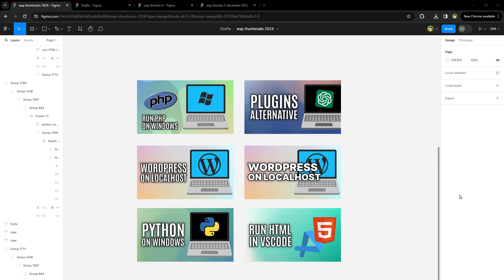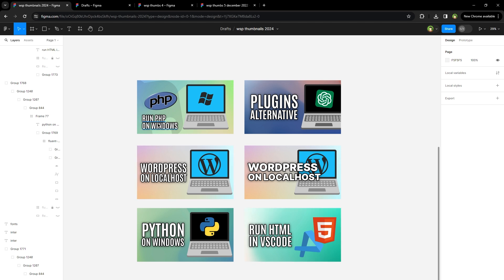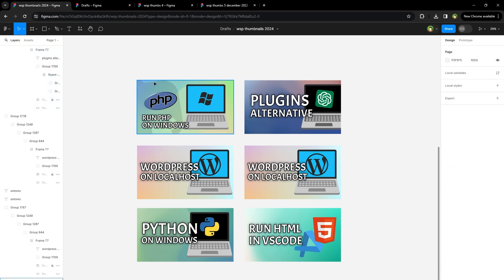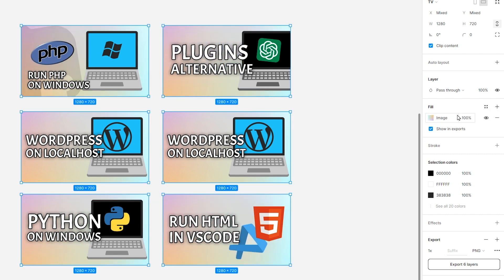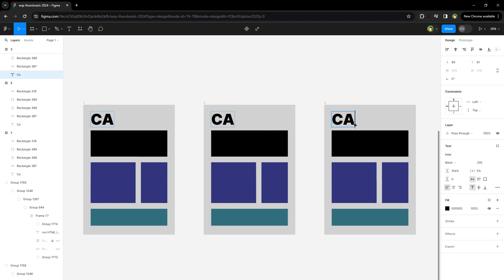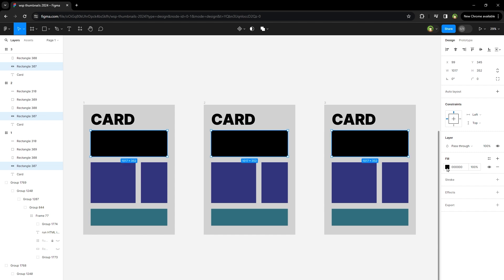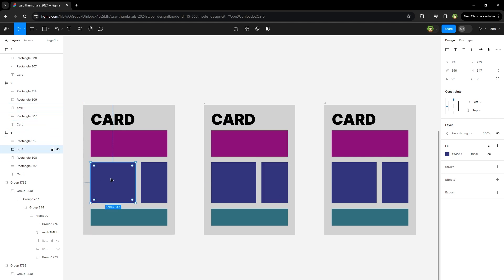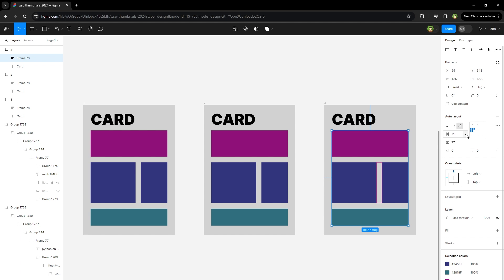How to Edit Multiple Images at Once | Figma Multi Edit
Learn how to edit multiple images at once. This is full guide on multi edit in Figma. It can be photos, images, youtube thumbnails or any other graphic. Figma multi edit feature is very useful in design.